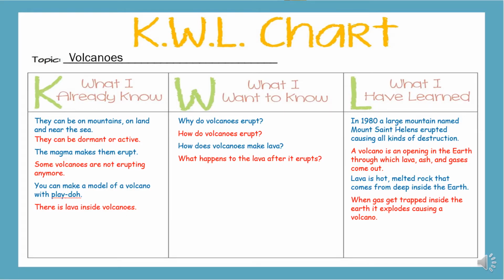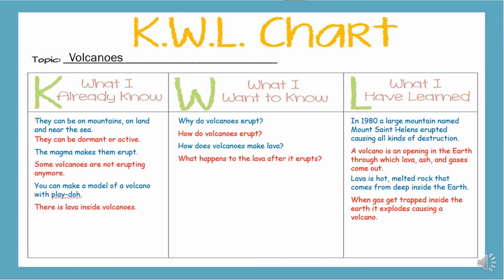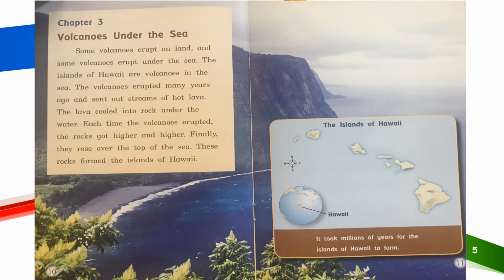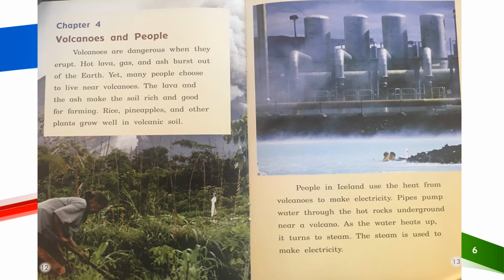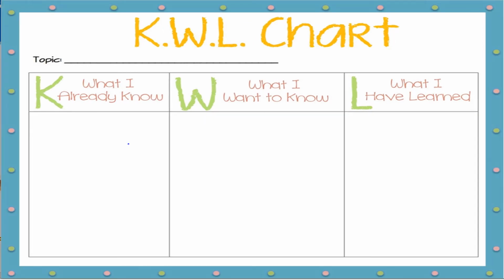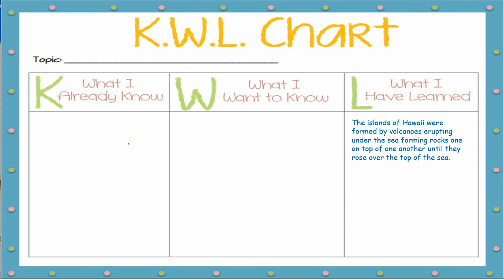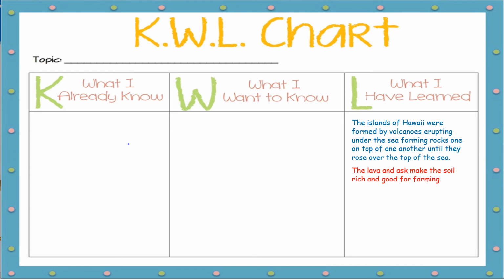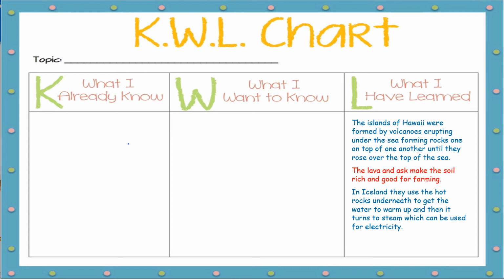Lesson on Using a KWL Chart to support Nonfiction Text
In this lesson Mrs. Stoessel continues to teach using a KWL chart to support reading comprehension of nonfiction text.